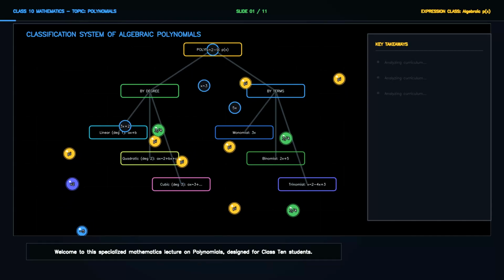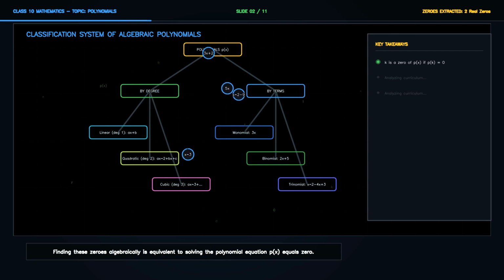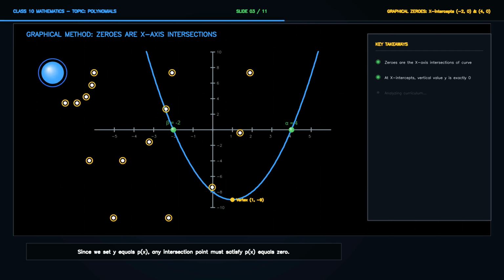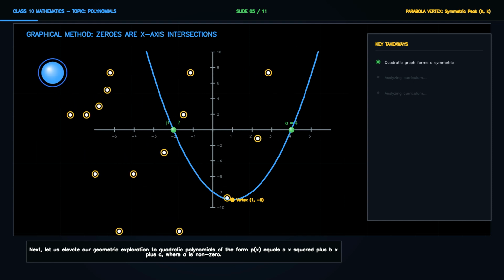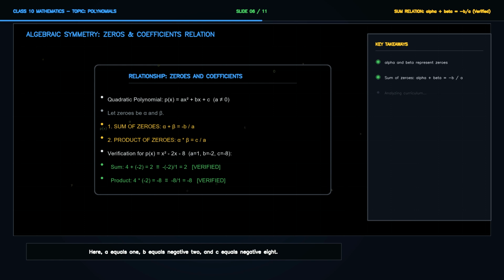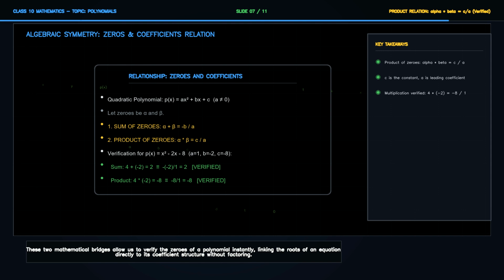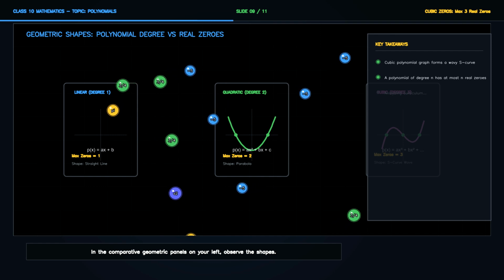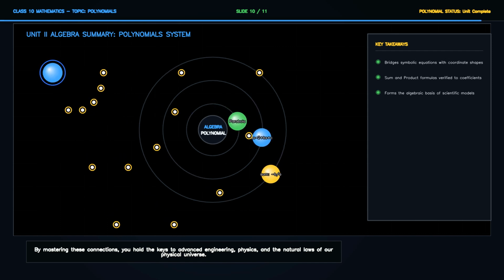Class 10 Maths Chapter 2: Polynomials Full Chapter One Shot 🚀 | TBA Basics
Welcome to The Blueprint Academy (TBA). In this chapter-based lecture, we unroll the absolute basics of Class 10 Maths Chapter 2: Polynomials!  We bridge the gap between dry symbols and coordinate geometries, taking you from an algebraic introduction to analyzing equations like a true engineer. Perfect for students prepping for board exams who want to master the concepts from the ground up!